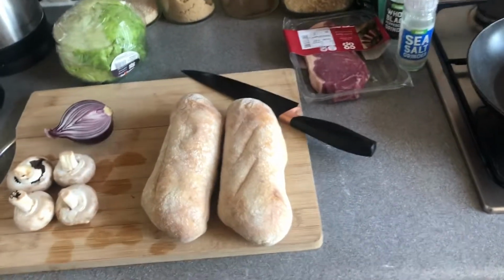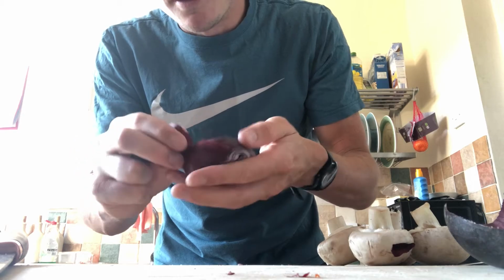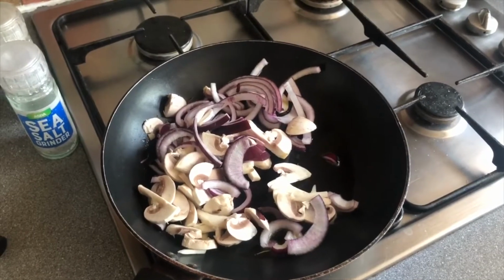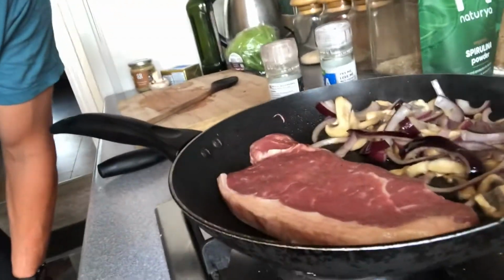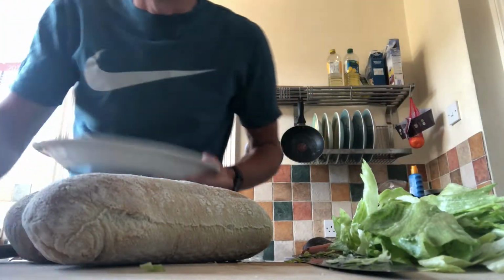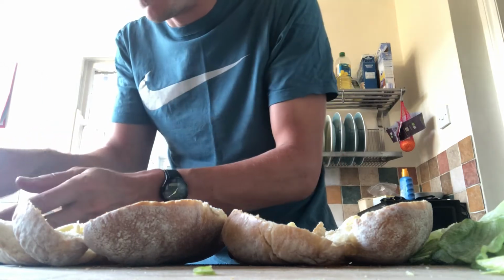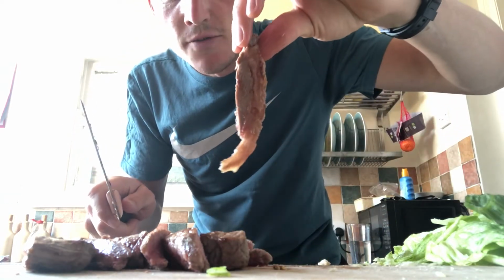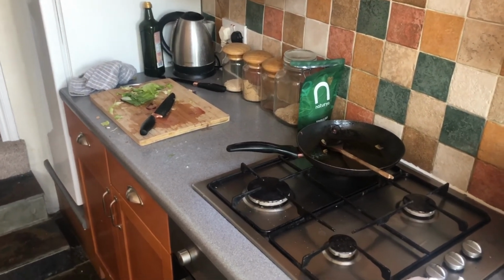Monday Meals - Sumptuous Steak Supper | SJC Sport at Home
Another Monday, another steak dinner from a member of the PE department. This time it's Mr Atkins with his take on the high protein meat source.
Give it a go and enjoy!